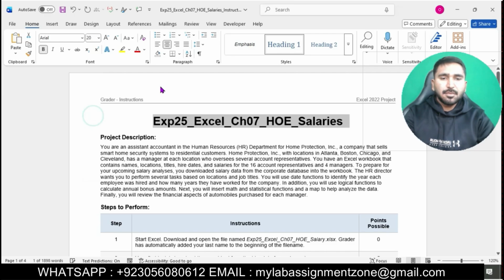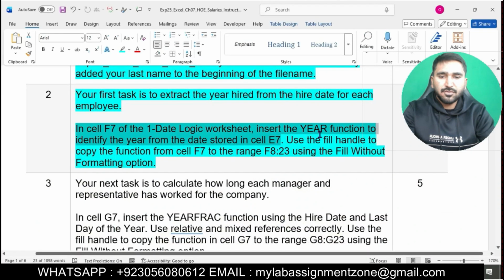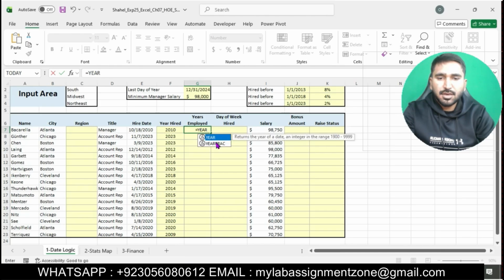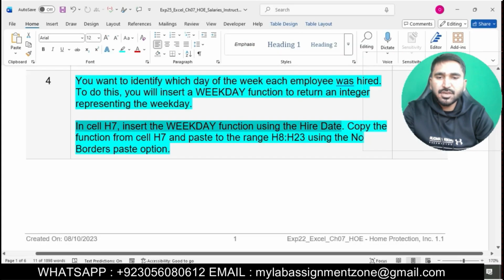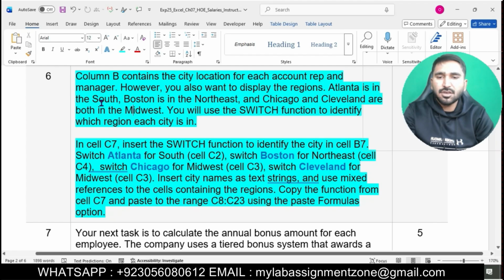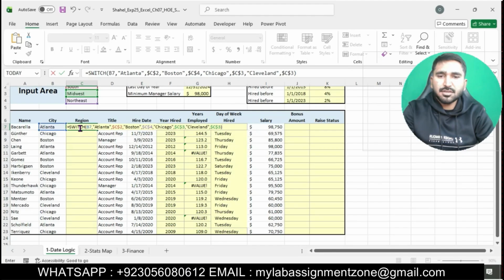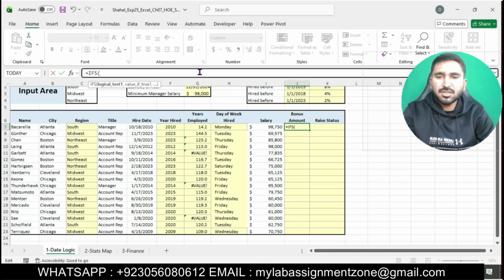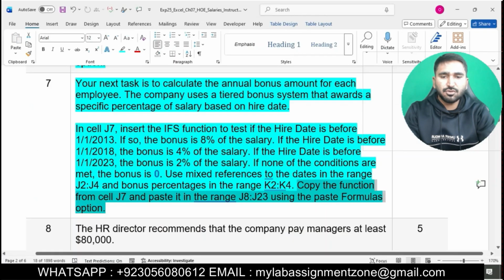Exp25_Excel_Ch07_HOE_Salaries | Excel Chapter 7 Hands-On Exercise - Home Protection, Inc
exp25_excel_ch07_hoe_salaries,exp25_excel_ch07_hoe_salaries,excel chapter 7 handsonexercisehomeprotection,exp25_excel_ch07_hoe_salaries

Exp25_Excel_Ch05_Cumulative_Merchandise 1.1
Exp25_Excel_Ch05_HOE - Sociology 1.1

Exp25_Excel_Ch06_HOE - Mortgage

EXP25_Excel_CH08_CumulativeAssessment_Employee Satisfaction
Exp25_Excel_Ch08_CumulativeAssessment_Variation - Real Estate Valuation

Exp22_Excel_Ch05_Cumulative_Merchandise 1.1
Exp22_Excel_Ch05_HOE - Sociology 1.1

Exp22_Excel_Ch06_HOE - Mortgage

excel exam
access exam
word exam
powerpoint exam